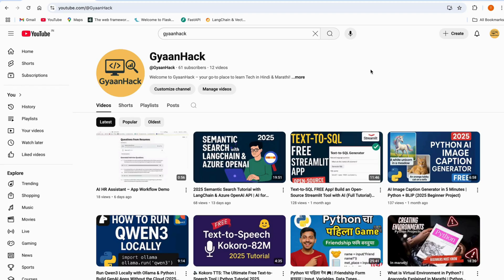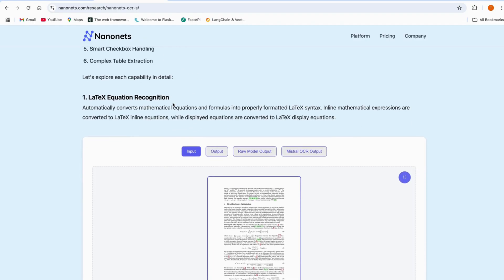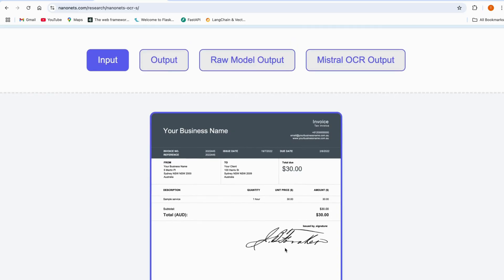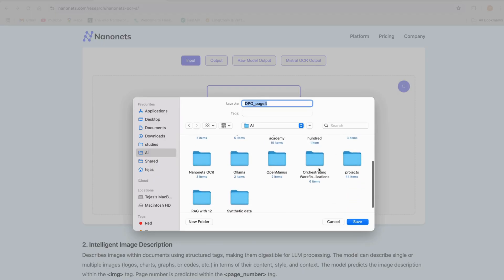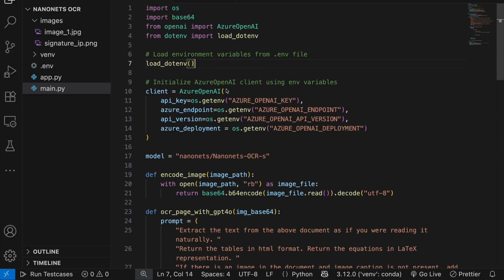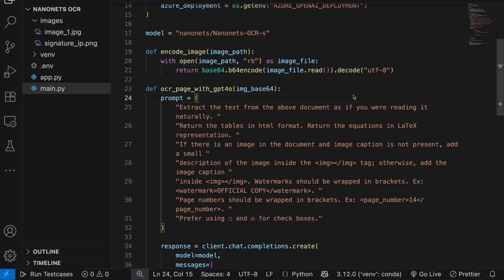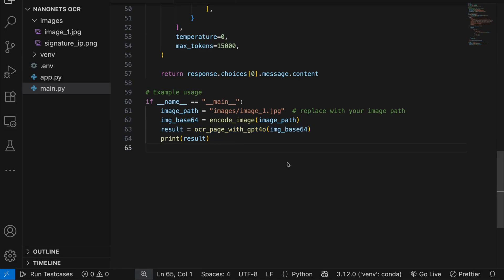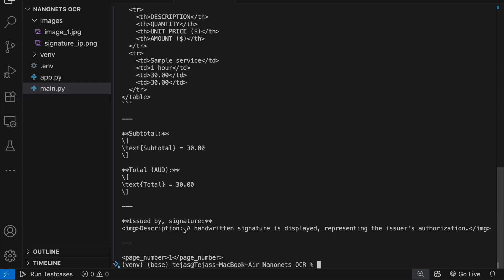OCR Made Easy in 2025 🚀 | Build a Powerful Text Extractor with Nanonets AI!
🚀 **Welcome to the Ultimate OCR Tutorial of 2025!**
In this video, you'll learn how to build a powerful, production-ready OCR (Optical Character Recognition) system using **Nanonets AI**. Whether you're automating invoices, extracting text from images, or scanning documents, this low-code OCR solution will save you hours of effort.

### 🔧 What You'll Learn:
✅ What is OCR and how it works
✅ How to use Nanonets for document/text extraction
✅ Full walkthrough: uploading data, training model, and getting results
✅ Real-world use cases: receipts, ID cards, invoices
✅ How to integrate the model into your Python app

### 🧠 Why Use Nanonets in 2025?
- Fast & accurate OCR using deep learning
- Easy web interface + API integration
- Perfect for startups, students, and developers
- Works with PDFs, images, and handwritten text

📌 **Project Files & Code**: [Link to GitHub or Google Drive]

💬 Have questions? Drop them in the comments and I’ll help you out!

👍 Like the video if it helped you — and **Share** it with your developer friends.